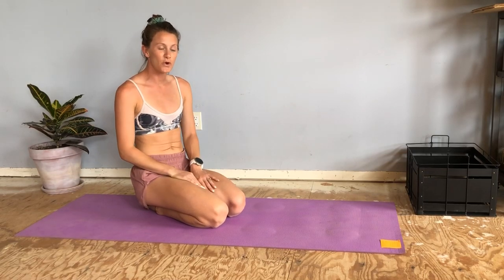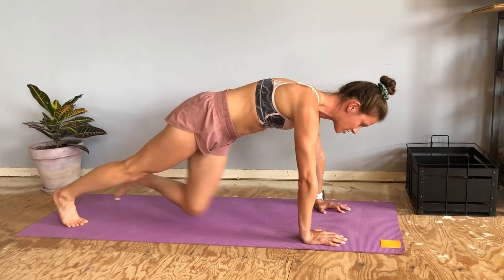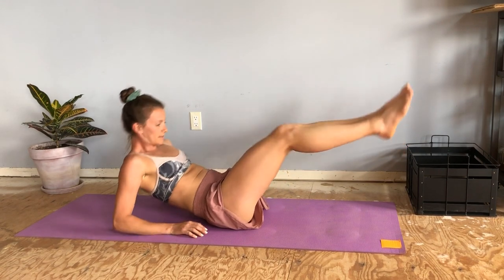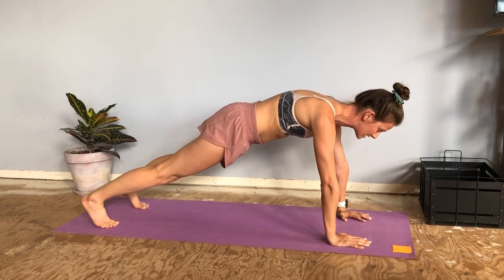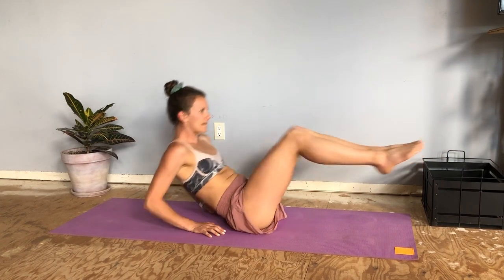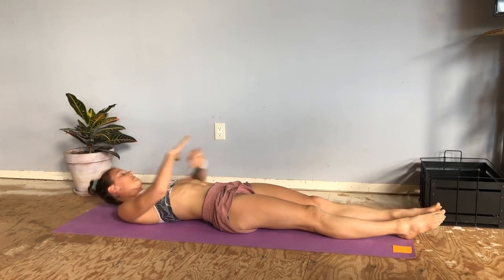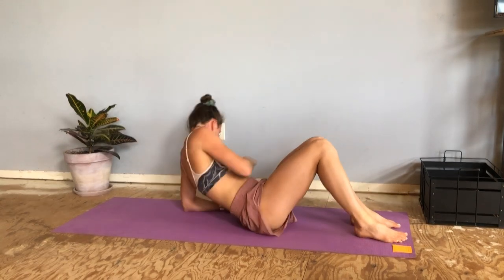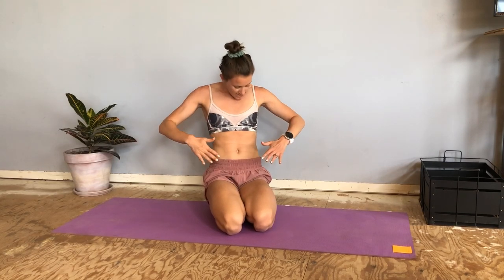15 MIN TOTAL AB WORKOUT: No equipment, no excuses! LUTEAL PHASE WORKOUT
NO EXCUSES! This 15 minute ab workout can be done anywhere with no equipment!

4 rounds
30 seconds each of 4 exercises + 30 seconds of rest between rounds!

A great workout for when in your luteal phase of your menstrual cycle. During the luteal phase (more information below) you are typically feeling energy hi's and low's. This ab routine is a great one for days with less energy but you still want to have snuck in a work out!

Luteal Phase (Lasts 10-14 Days Every Month)
Your hormones dip immediately after ovulation but begin to rise again shortly thereafter - they then begin to dip again as your move towards the end of your cycle. Does this sound like a roller coaster? That’s because it is. The fluctuations here will make you feel sluggish. Basal energy expenditures have been suggested to be higher during this phase which account for food cravings and pesky PMS symptoms. Because this is a bit of a roller coaster with energy ups and downs, it’s best to listen to your body. Feeling energetic? Go for it! Feeling a bit of a mess? Take a gentle walk, mediate, foam roll or stretch. The key here is doing what feels good to you and allowing your body the rest it needs, when it needs it.